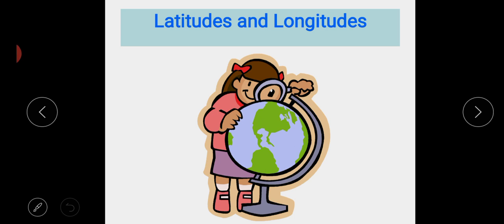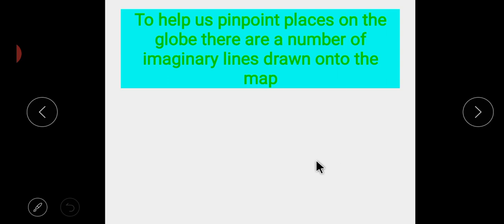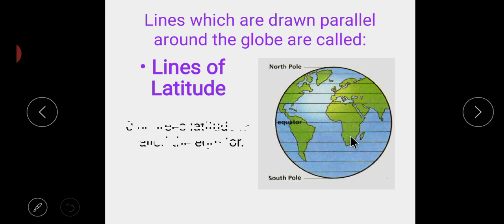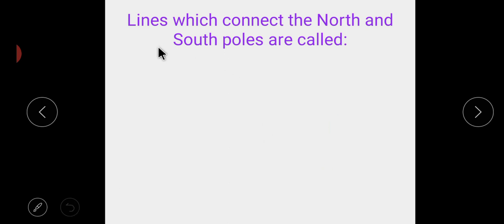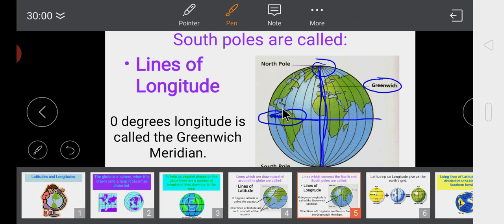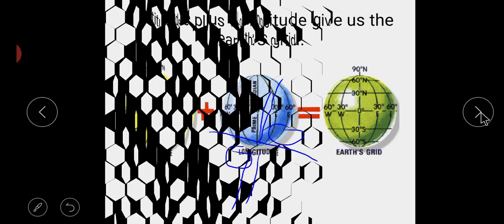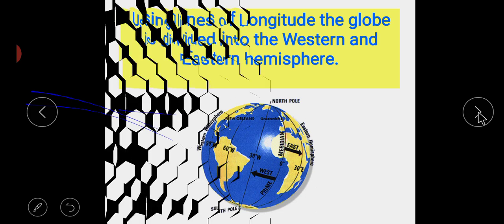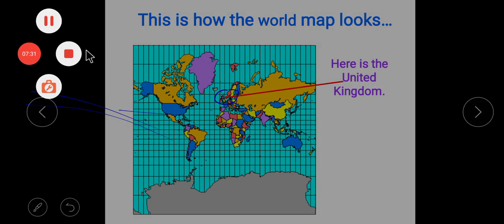30 April class V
Summary of the chapter